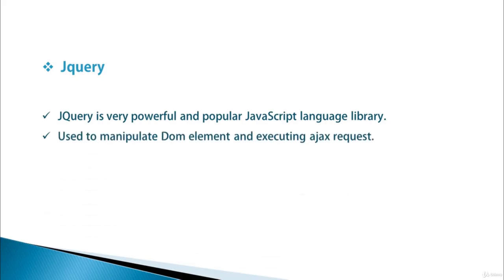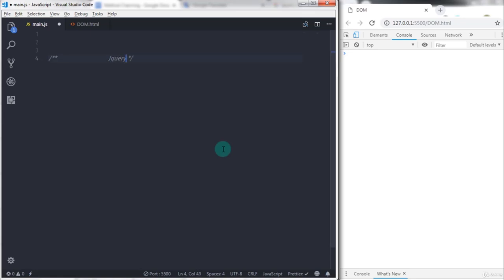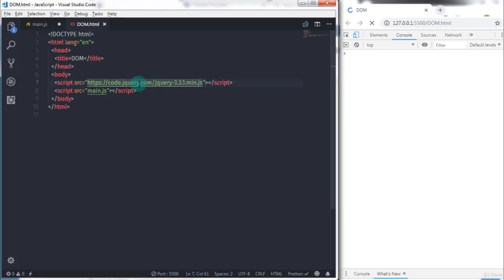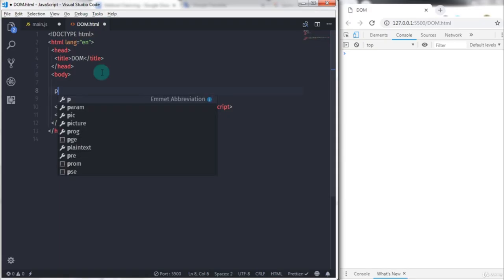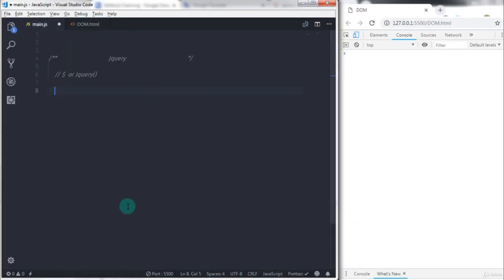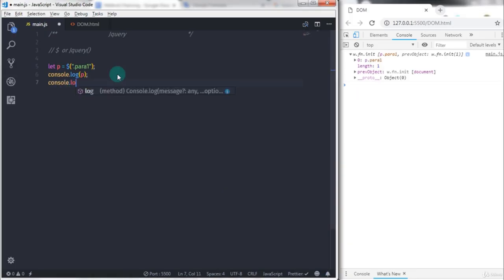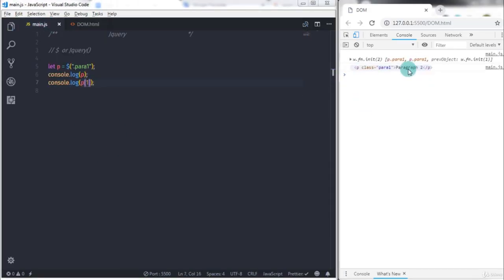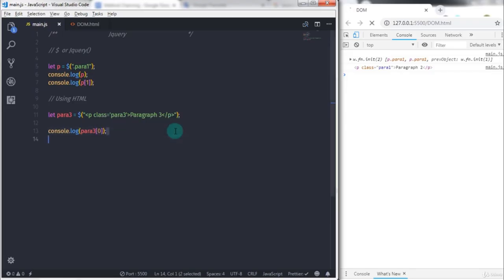66. Overlooking at Jquery library - JavaScript Course for Beginners